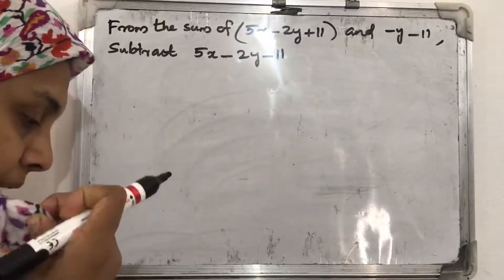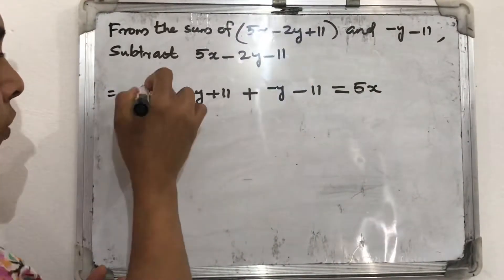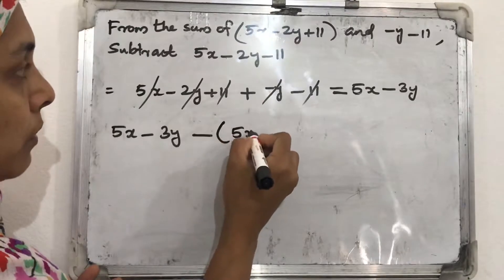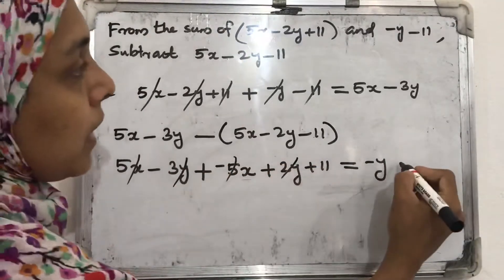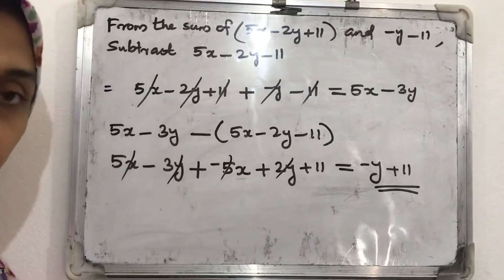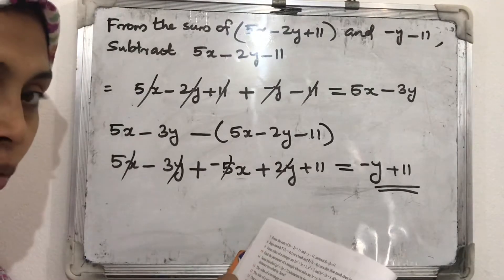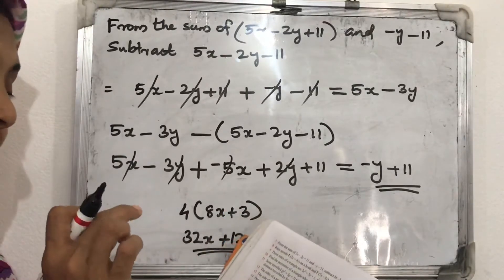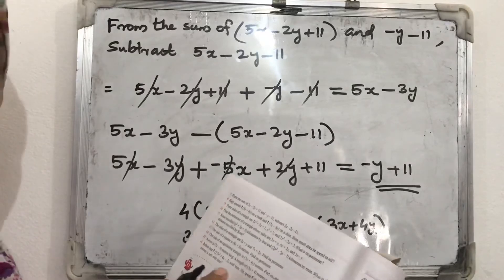7 th maths (lesson 6-part8)